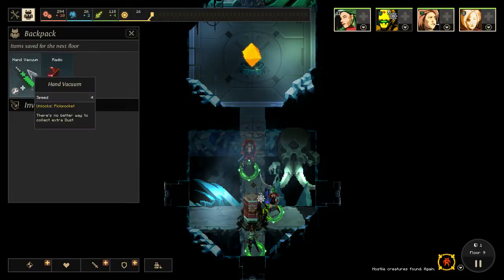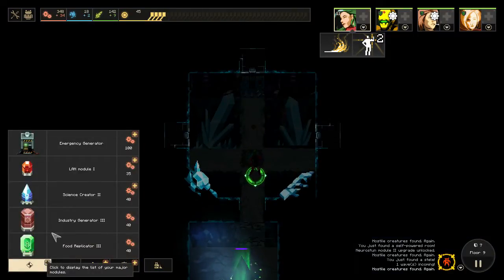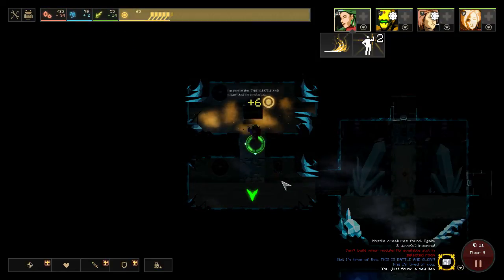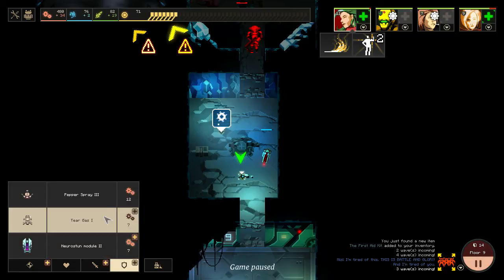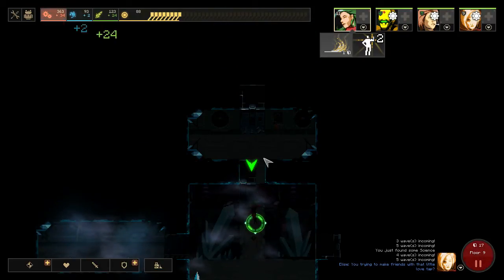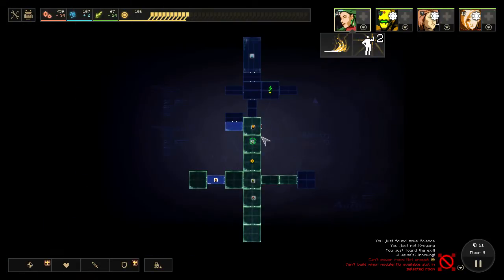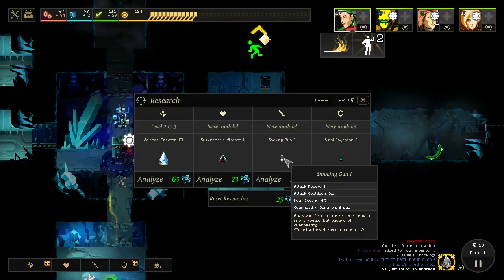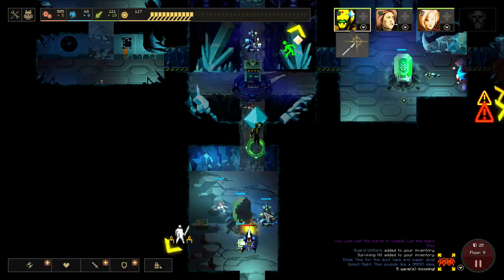Dungeon of the Endless - playthrough / tutorial - Part 6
Please be advised that this video is not meant for people who have absolutely no knowledge of the game. If you are such person, there's a link below to a video explaining most of the basic mechanics.
In this series, I'm going to attempt to beat the game with a random selection of heroes. If you're allergic to words, turn back now. You have been warned ;P